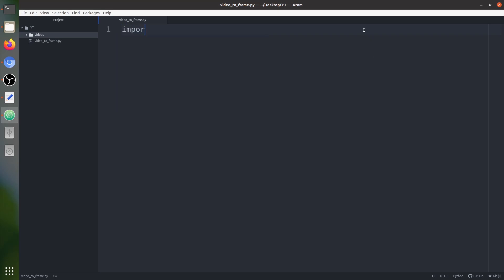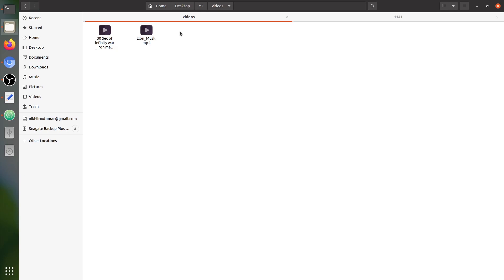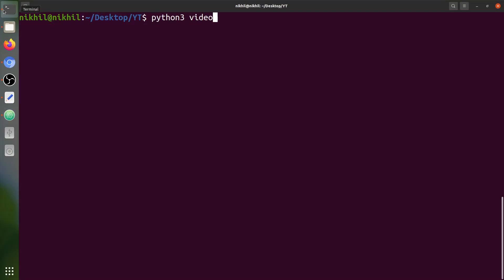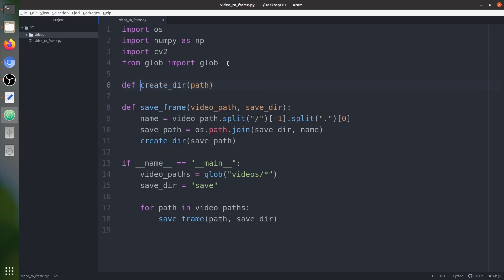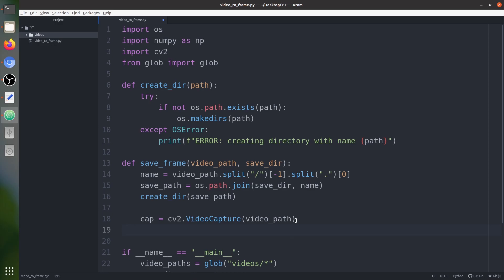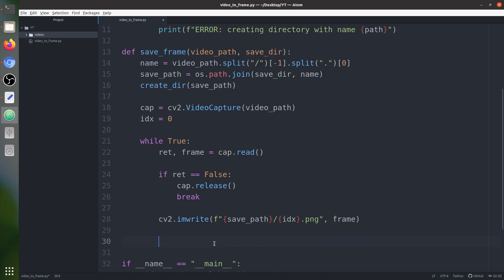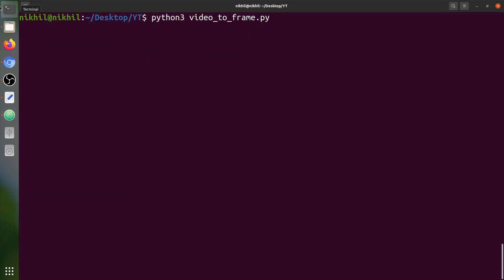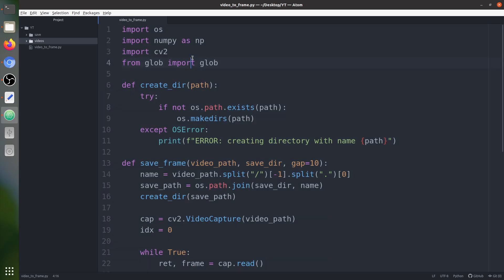Extract Frame from Videos using OpenCV in Python | Extracting and Saving Frames in Python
In this video, we are going to build a simple python program that will help us to extract frames from a video or a set of videos. We will use the cv.VideoCapture function to capture the video and then we are going to extract a frame from the video. After some processing on it, we will save the frame in a proper folder. So, at last, when the program is complete, we would have a lot of frames saved in our folder.